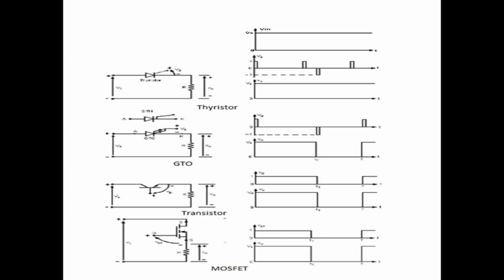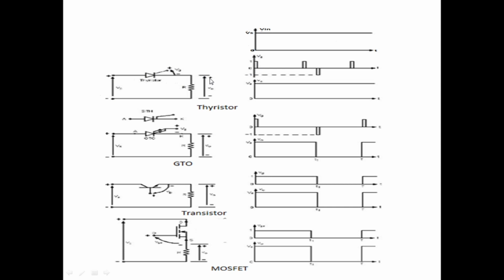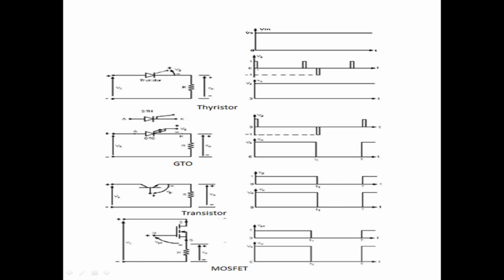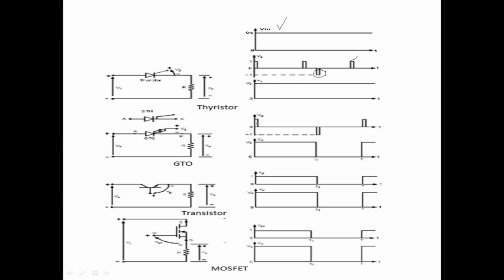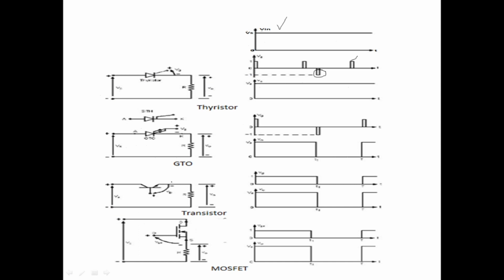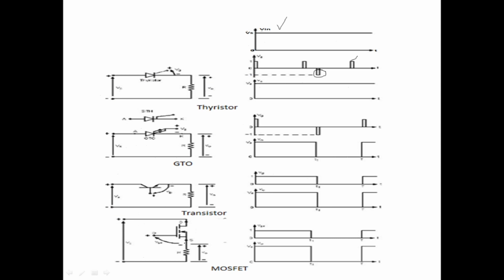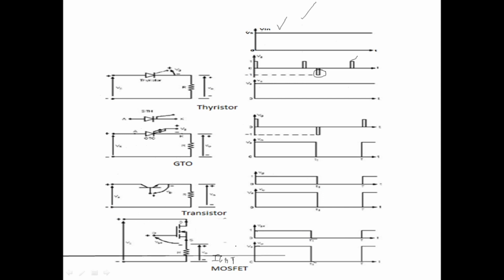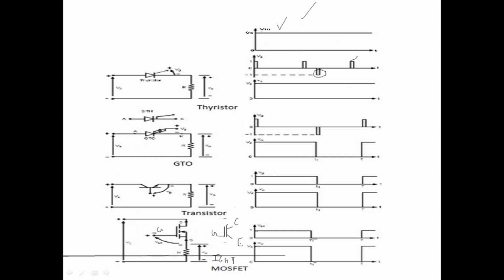VTU Power Electonics (17EC73) M1L5 Introduction to power electronics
control characteristics